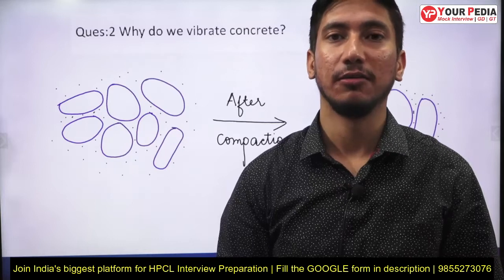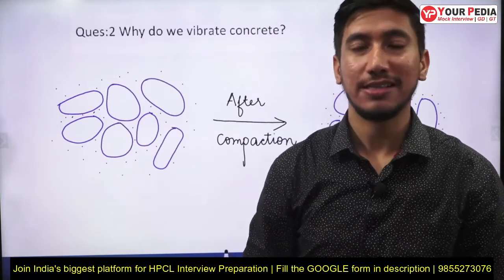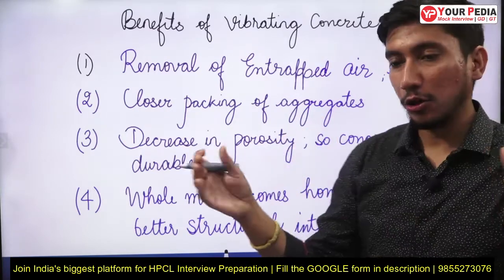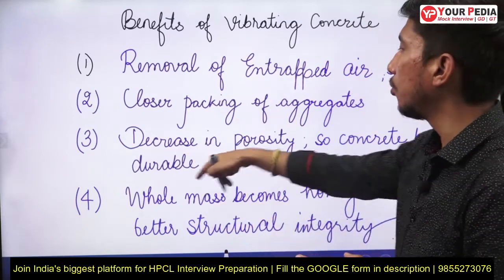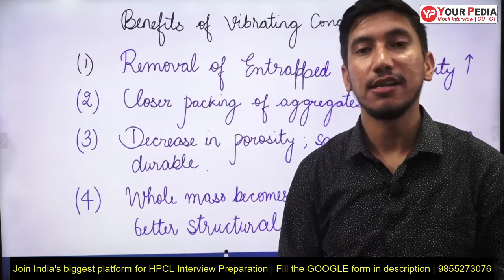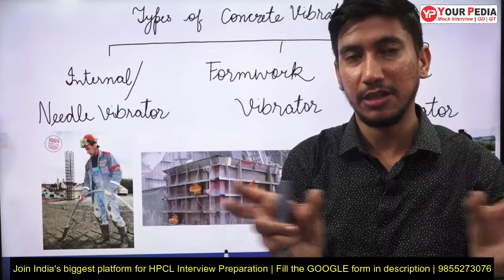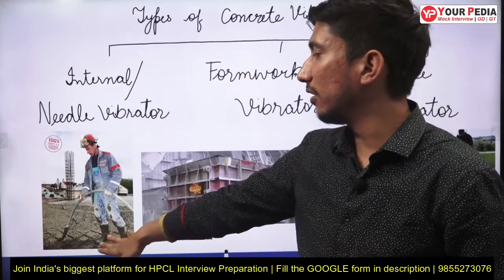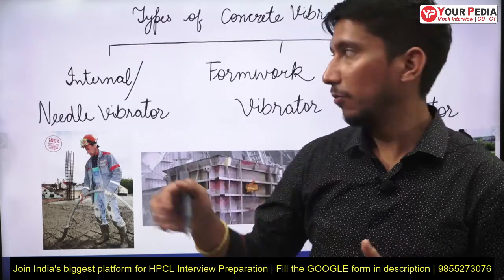Why do we vibrate concrete? | Important interview questions from civil engineering | YourPedia